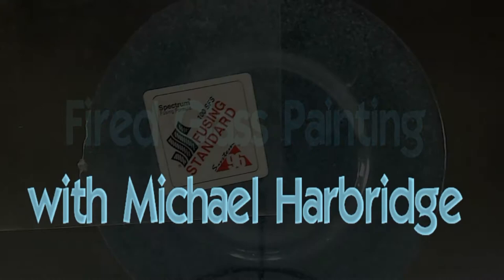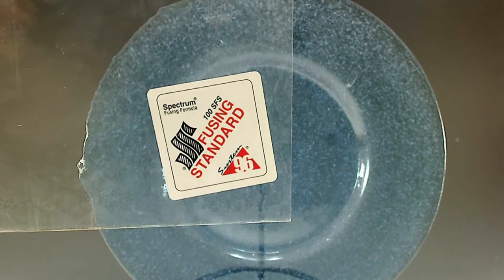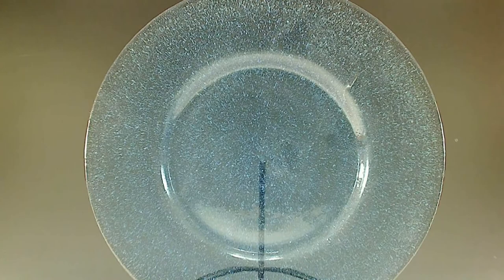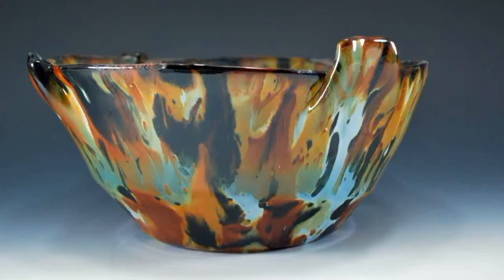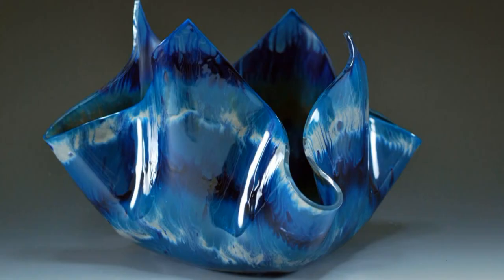Fired Glass Painting By Michael Harbridge January 18, 2012 at 9:30 pm EST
Turn ordinary window glass, clear fusing glass, glass plates and other shapes into extraordinary works of colorful art with these cool glass painting methods. Best of all, these creations are fired and safe for food. This is a great way to do glass without a huge investment in different colors because it all starts out with clear glass. Inexpensive window glass works great! Perfect for any age! Join us for the live webinar starting at 9:30 pm EST where you can ask questions as you see the technique. But, if you can't make it live, register anyway! When you sign up before the live broadcast, the recording is included at no additional charge. Watch the recording as often as you'd like, pause, rewind and forward. It's a great training tool!